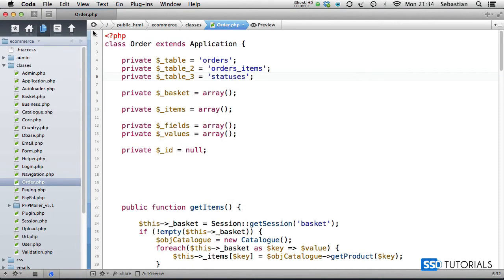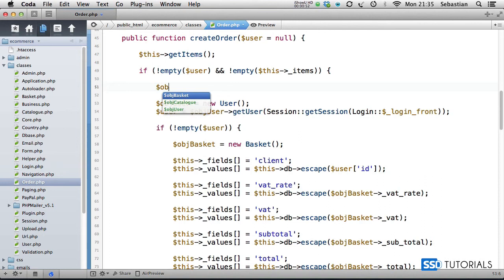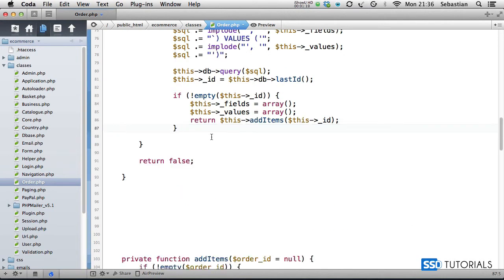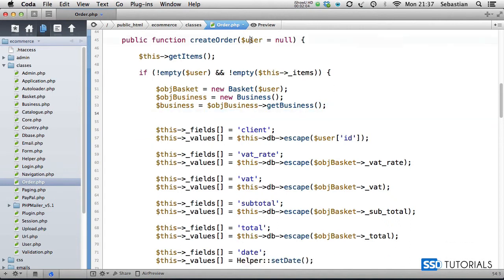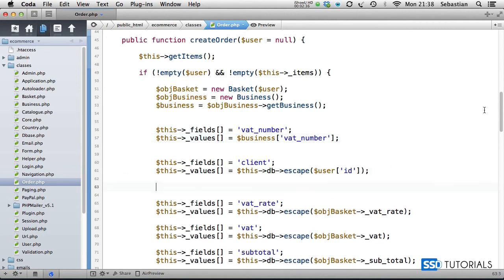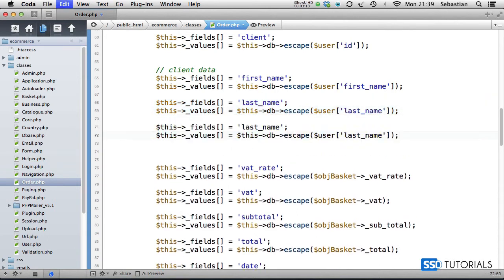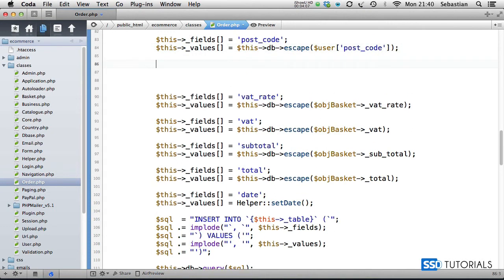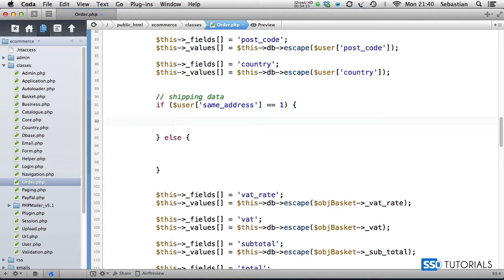05-01: E-commerce application with PHP, MySQL, Ajax and PayPal (Season 3)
Create order